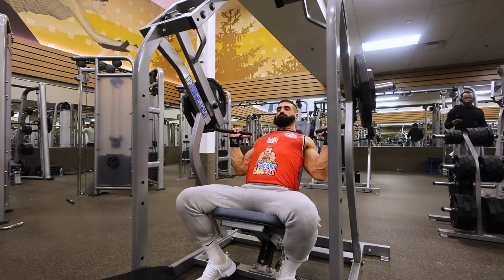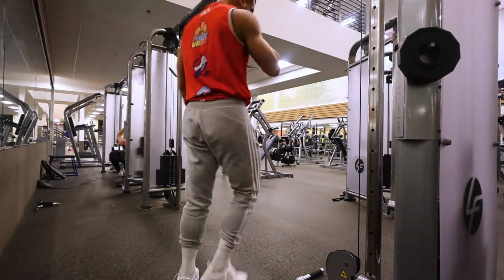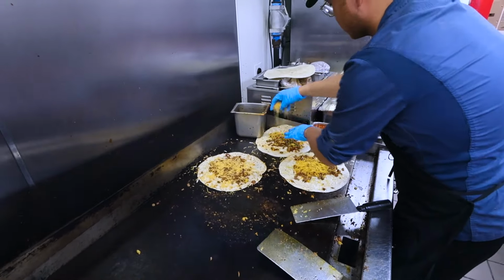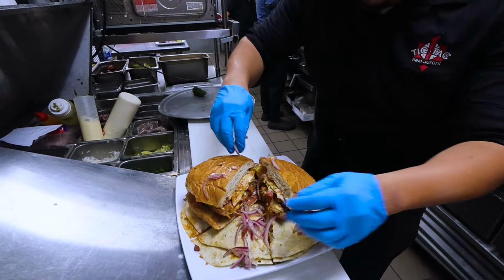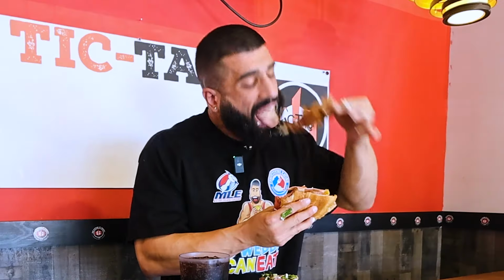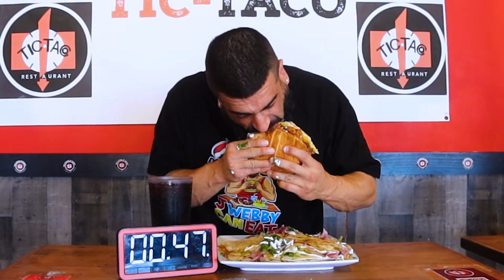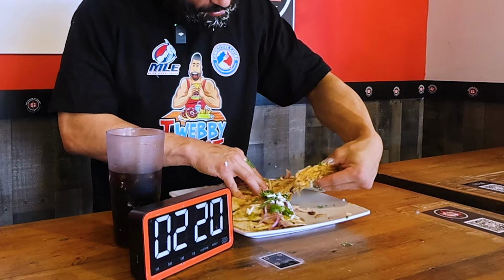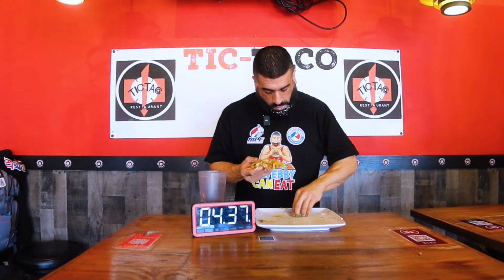"I WAS IMPRESSED WITH MYSELF" - PIZZADILLA WITH TEXAS TOAST - TIC TACO - ARLINGTON, TEXAS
James Webb, aka "J WEBBY CAN EAT" visits Tic Taco in Arlington Texas

In true Webby fashion, James decides to create his own Food Challenge from items from the Tic Taco Menu. He orders a double Pizzadilla topped with a Texas Sandwich.

If you think you can beat Webby's time, the team at Tic Taco Time invites you down to give this a try 🙌🏽

How fast will James complete this Tic Taco Feast?

Tic Taco Restaurant
715 W Park Row Dr, Arlington, TX

✘ I N S T A G R A M ∼ jwebby_can.eat
✘ T I K T O K ∼ jwebby_can.eat
✘ T W I T C H ∼ jwebbycaneat